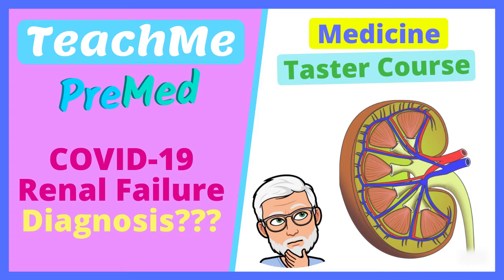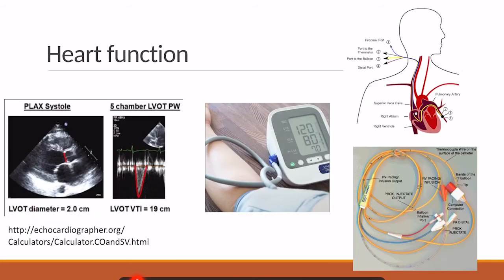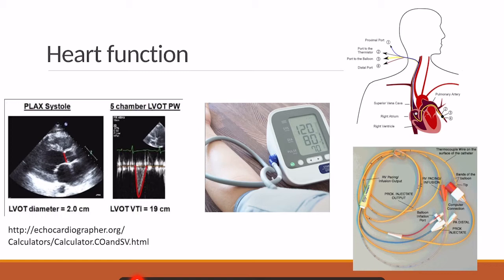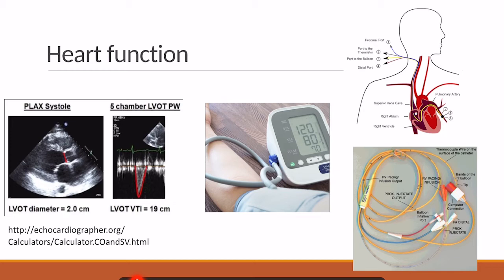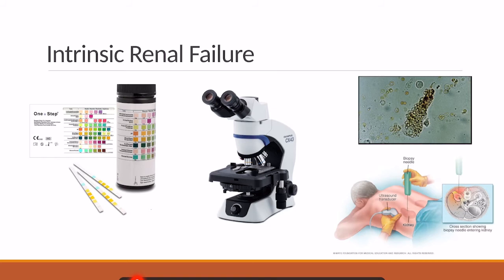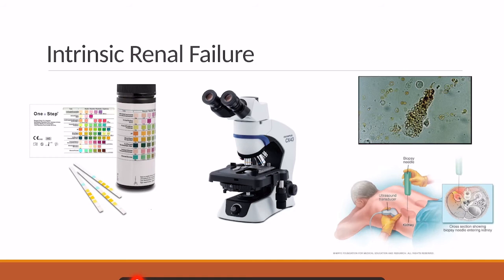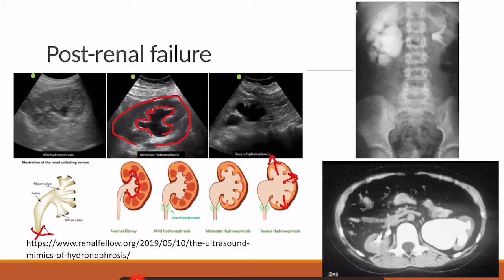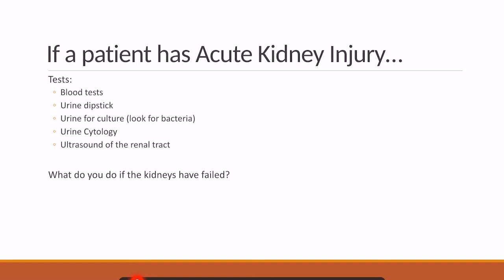How to Diagnose Renal Failure in COVID-19 Patients | Medicine Taster Course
This video will discuss how renal failure in COVID-19 patients is diagnosed. It will recap some basic medical science and show you how doctors are using this knowledge to help treat patients with kidney failure. This is a great introduction to how medical science is being applied in medicine and a good way for potential medical students to understand the importance of applying science to diagnosing patients.

If you found this video helpful, please give it a 'Like', subscribe to the TeachMe PreMed channel and don't forget to click on the notification bell so you know when more useful videos are released to help you on your journey to Medical School.